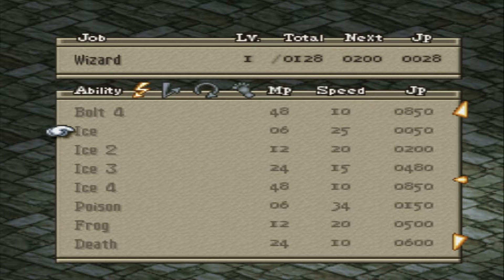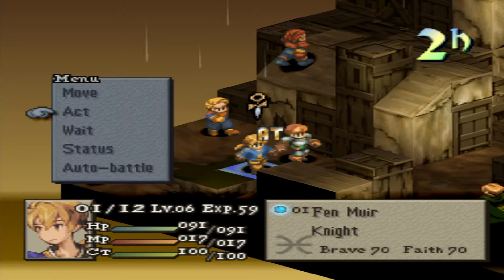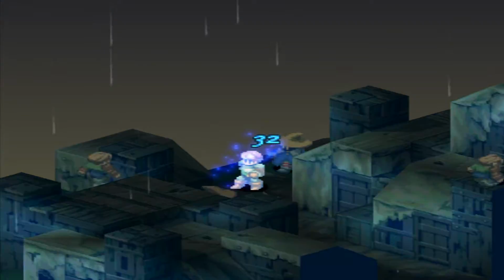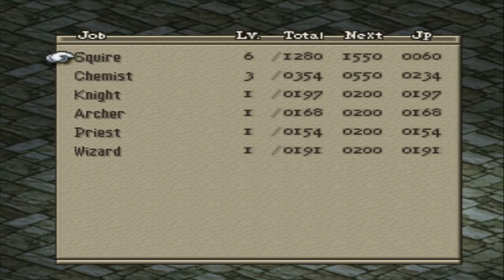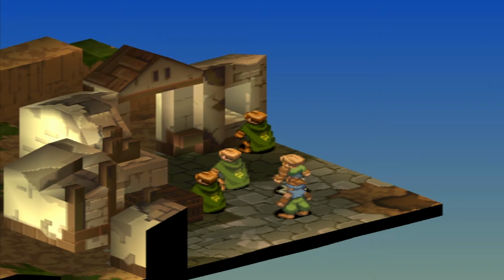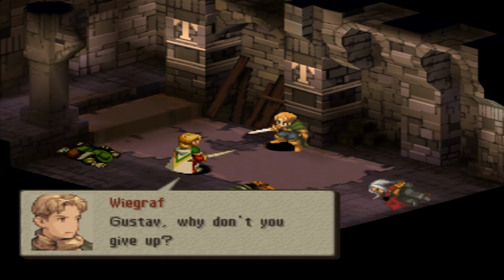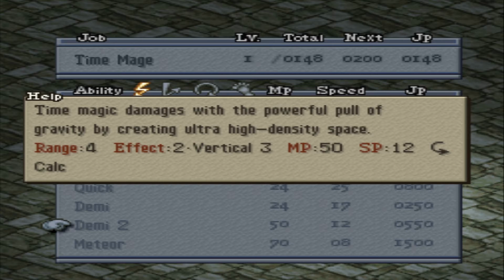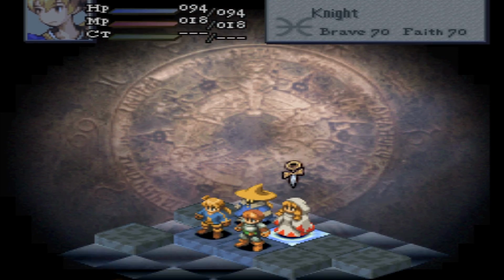Fen Plays: Final Fantasy Tactics (PS1) (S1 E4)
You can vote for what game I play next Game